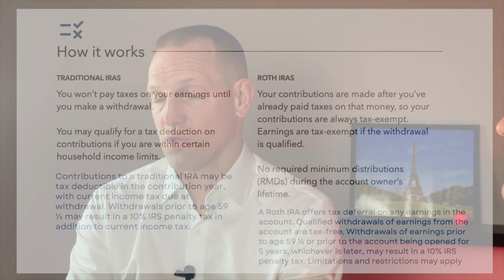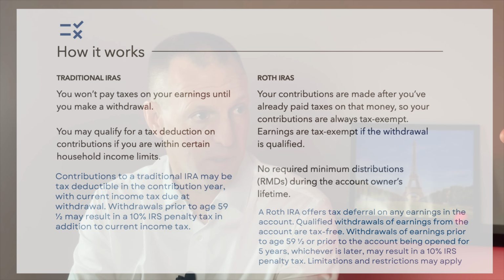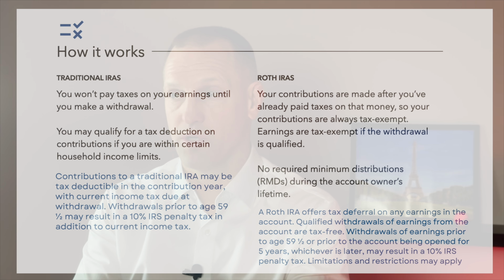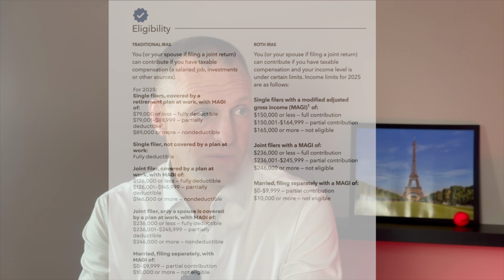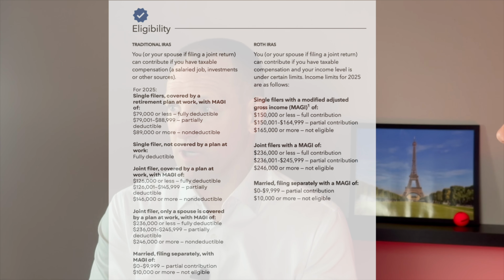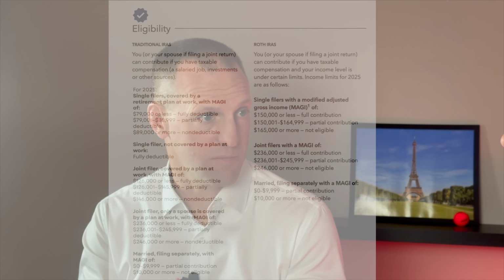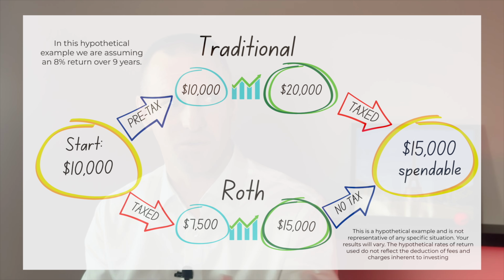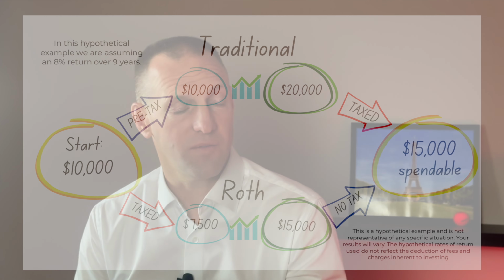Roth vs. Traditional IRA: Pros, Cons and Which One Wins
In this video, we break down the key differences between Roth and Traditional IRAs. Whether you're a first-time investor or looking to optimize your retirement strategy, we’ll cover the benefits, tax advantages, and eligibility requirements of both types of accounts.

We hope this helps you better understand which IRA might be best for you and how each can impact your long-term financial goals.

00:00 Intro
00:52 What is an IRA?
01:10 Difference between a Traditional IRA and Roth IRA
02:04 Who is eligible for IRA accounts
03:08 Are there any age restrictions?
03:48 What are the contribution limits?
04:10 How are contributions and distributions taxed?
06:20 How tax brackets and rates may affect your decision
06:50 Hypothetical example - showcasing how each IRA works
09:00 Is it better to pay the taxes now or later?
09:55 What other factors should you consider while deciding between the two?
11:45 Is it possible to split your contributions between each account?
12:45 Are there scenarios where a person may benefit from converting from a traditional to a roth?
15:02 Example of a person who might benefit from using a roth
17:17 Biggest mistake people make when choosing between a Roth IRA and Traditional IRA
18:25 Furstenau Financial Contact Information